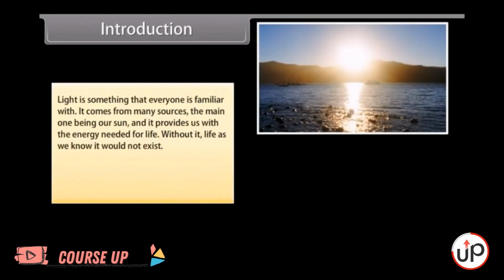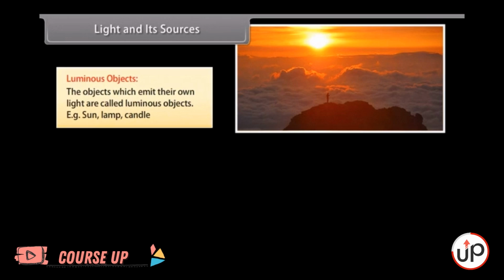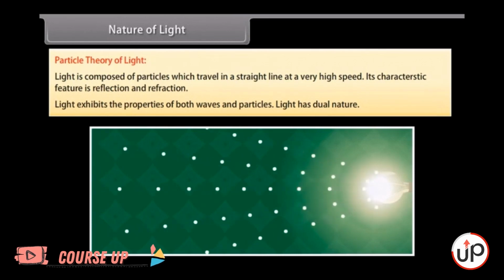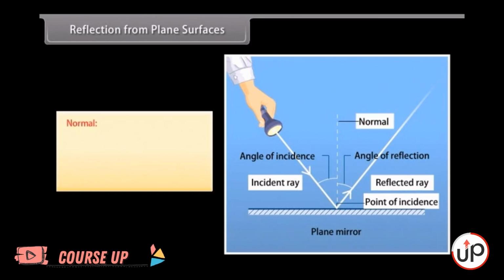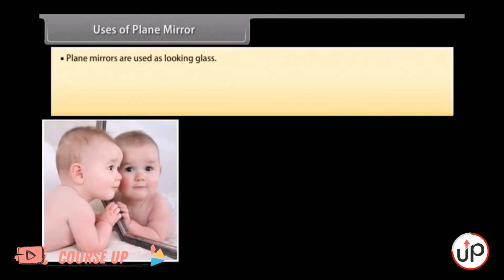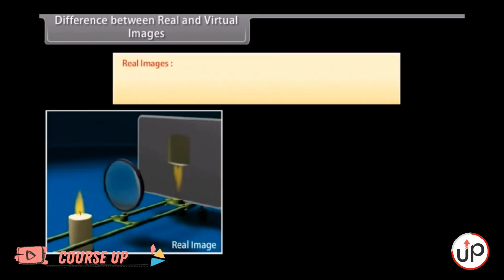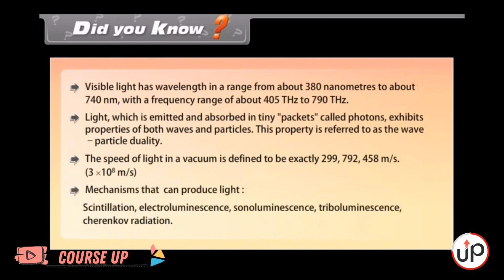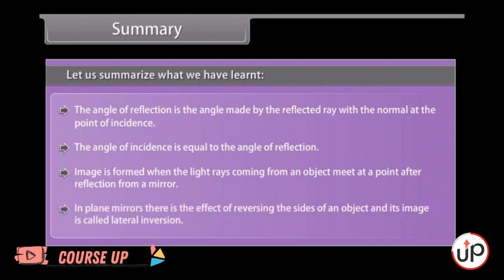Light Reflection and Refraction - I | Chapter 10 | Physics Class 10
In this video, we are going to learn about light reflection and refraction. We will learn about how light is transmitted through different types of materials and how different materials can change the direction of light. By the end of the video, you will understand the concepts of reflection and refraction.